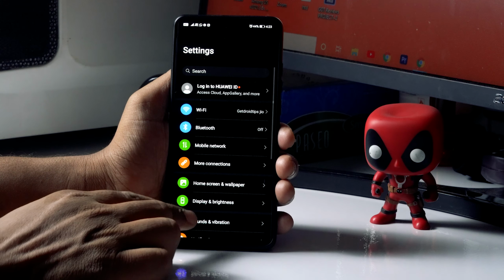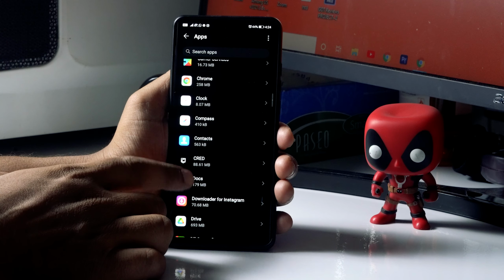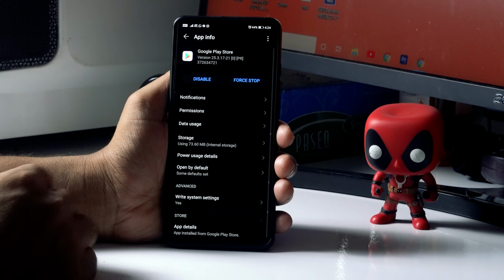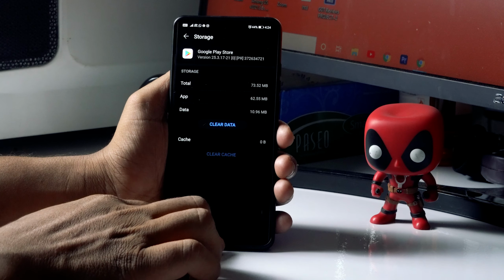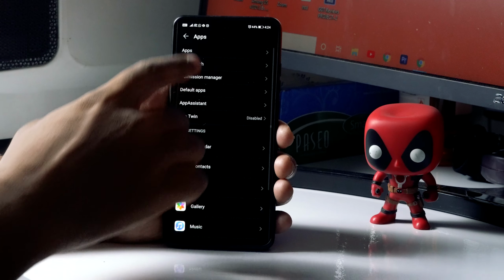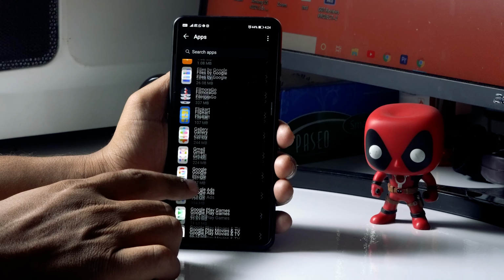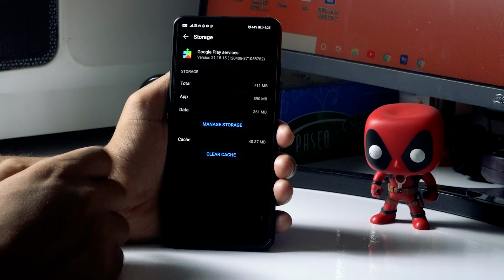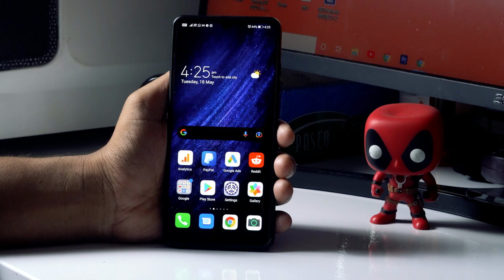How to Fix Can't Install WhatsApp Messenger Error on Google Play Store on Any Android Device-2021